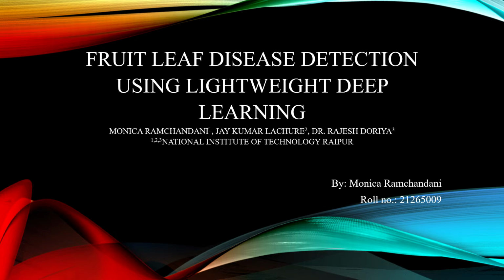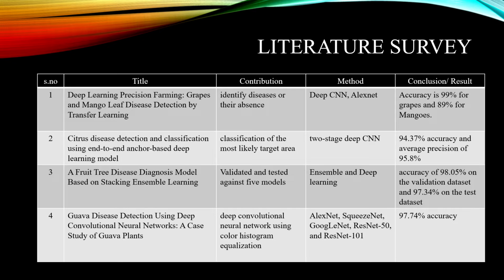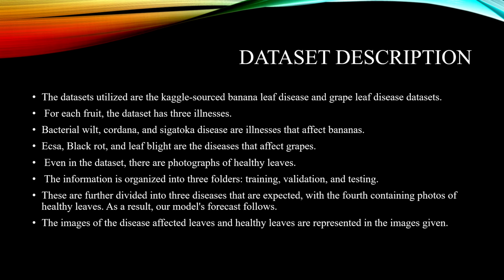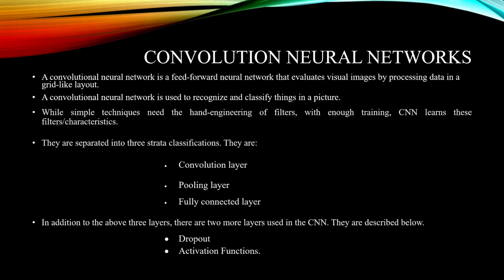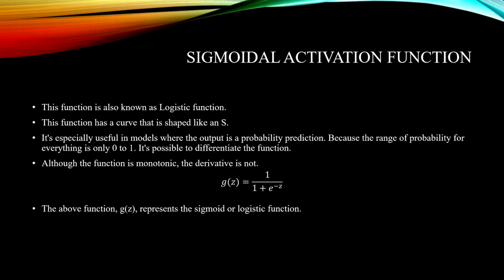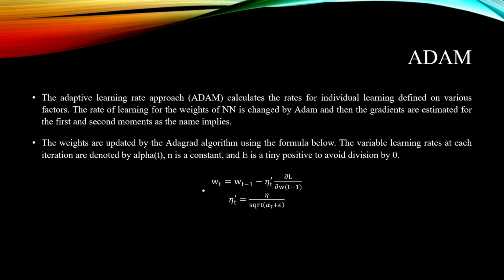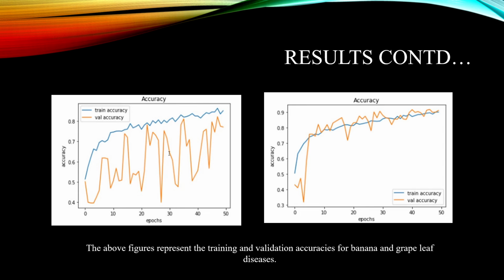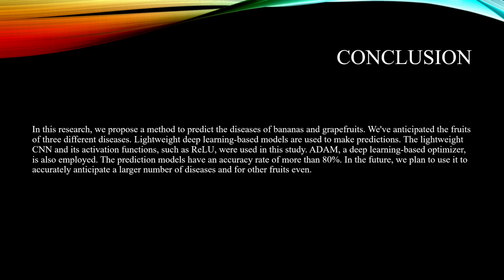Fruit Leaf Disease Detection for Banana and Grape fruits-- By Monica Ramchandani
Lightweight Deep Learning Methods like CNN and its Activation Functions like ReLU have been used to detect diseases. ADAM optimizer is also used. Accuracy of above 80% was obtained for both of them.